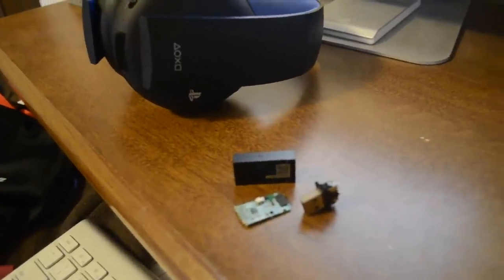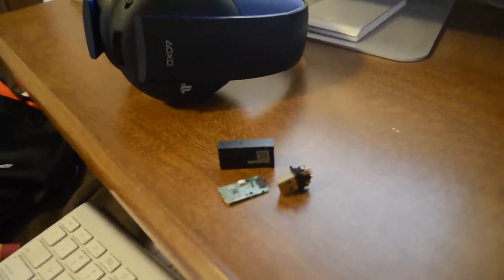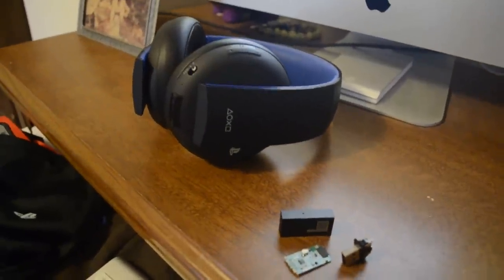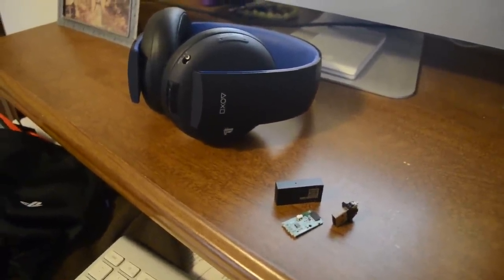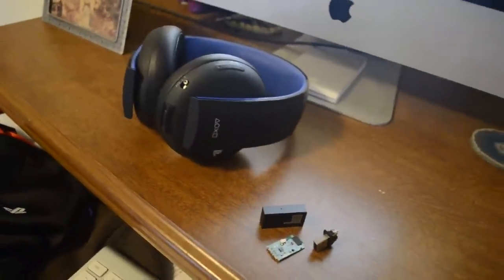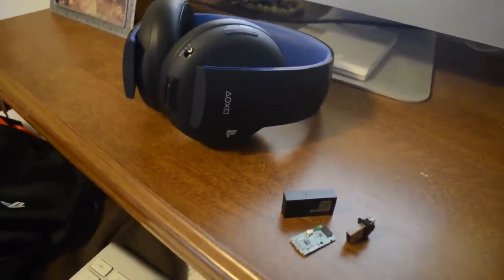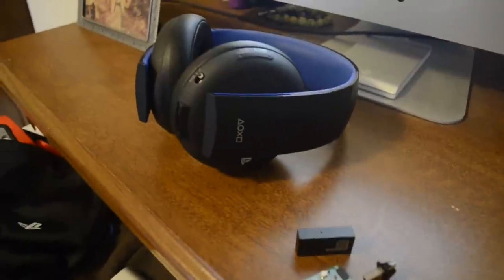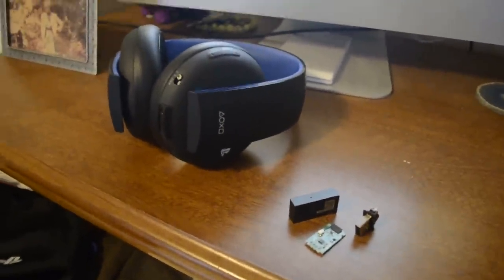Gold PS4 wireless headset dongle replacement HELP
Broken wireless adapter with zero replacements on the market.